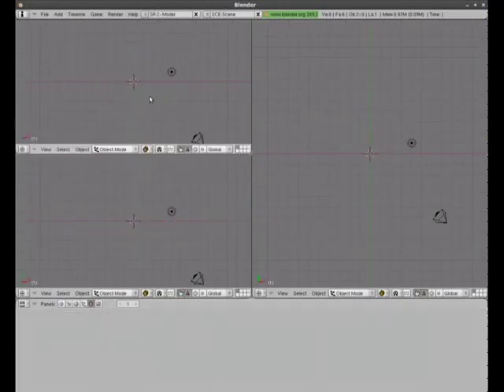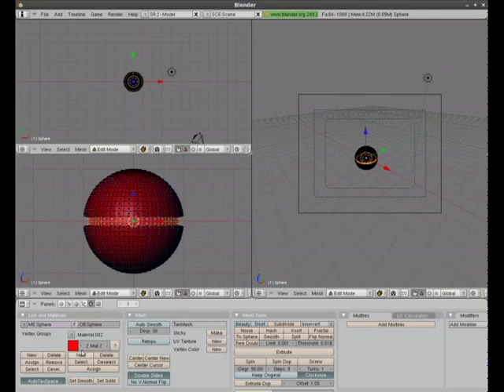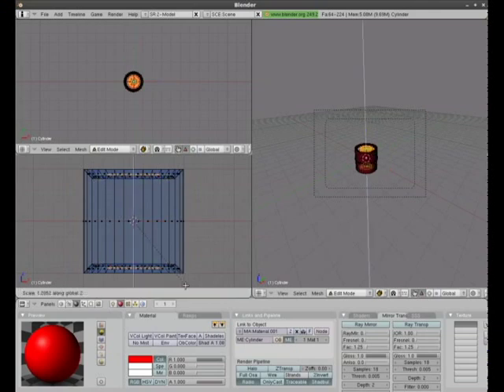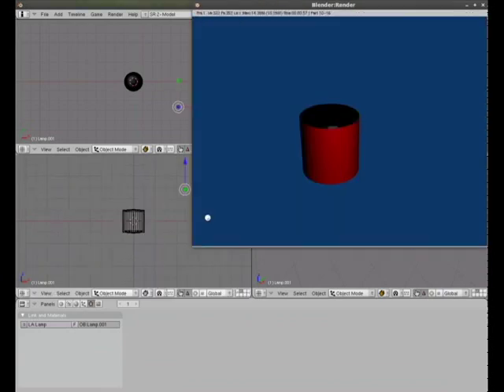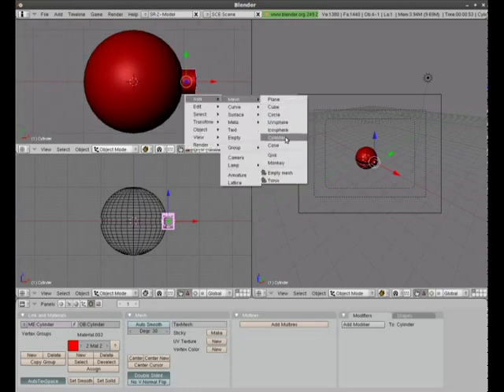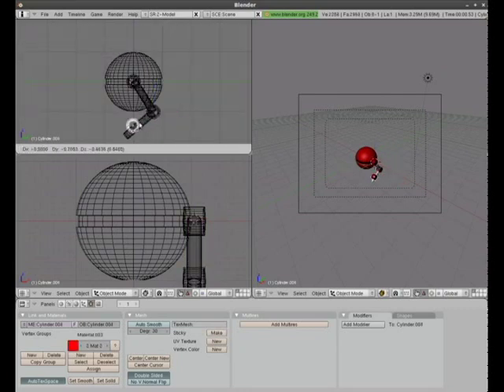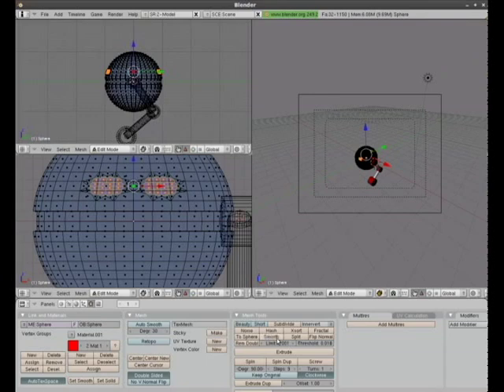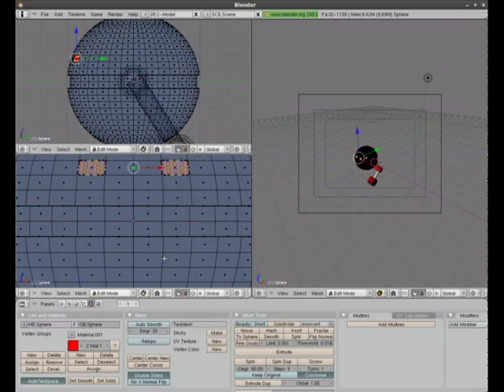SpeedBot 3D - Blender